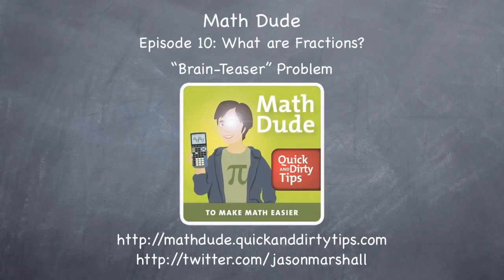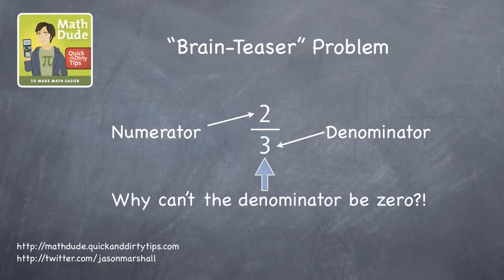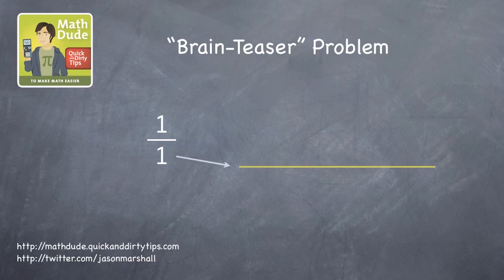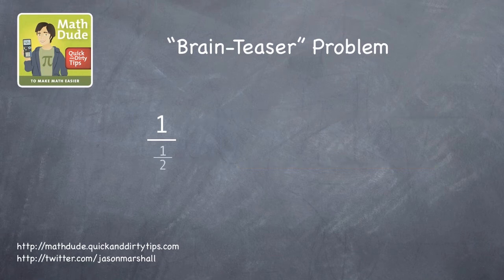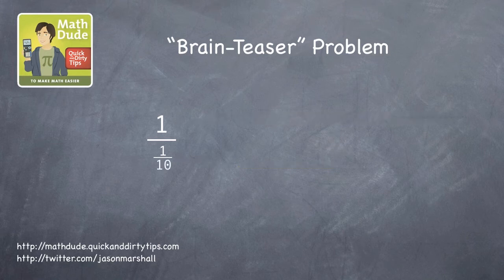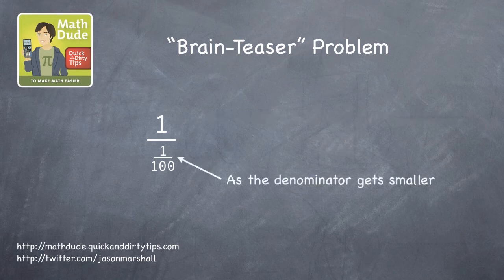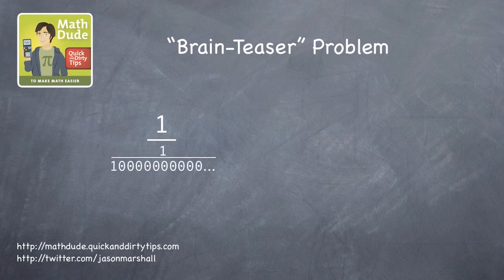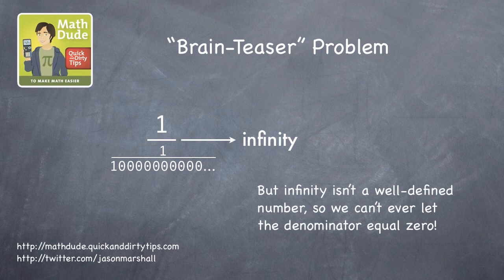Math Dude 010 • Video Extra! • Why Can't the Denominator of a Fraction Be Zero?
Why can't the denominator of a fraction be zero? Check out the Math Dude's answer to this "brain-teaser" question in this video appendix to the Math Dude's Quick and Dirty Tips to Make Math Easier Episode 10: "What are Fractions?"